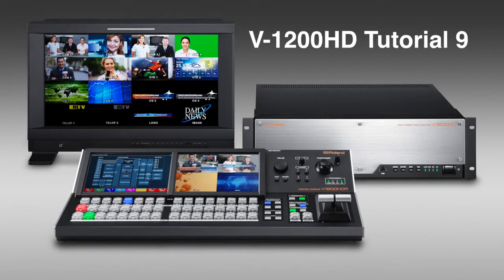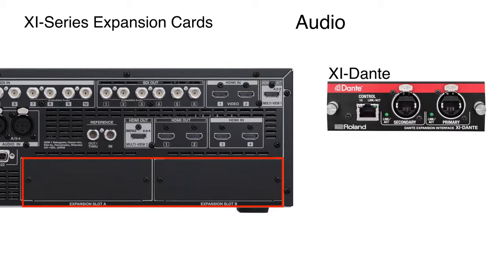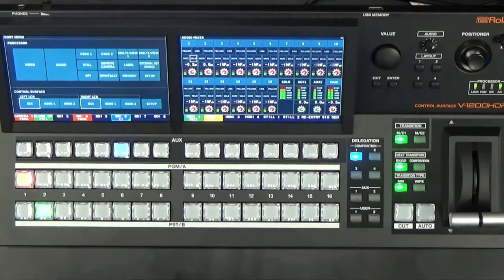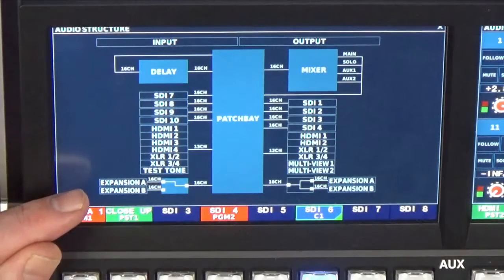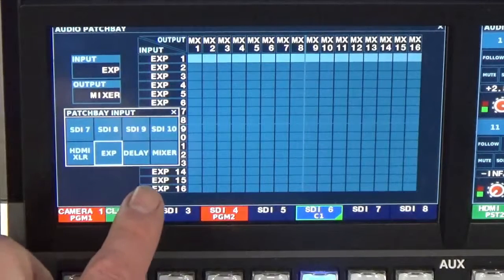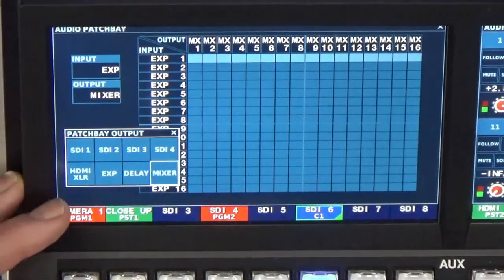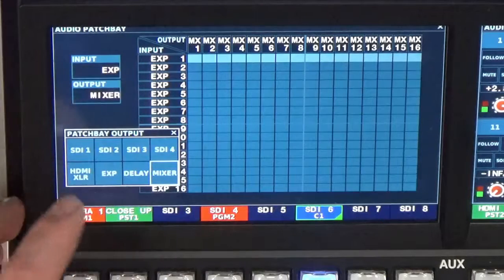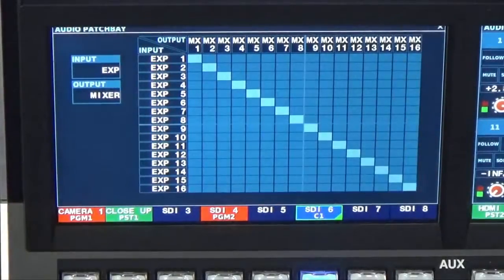Roland V 1200HD Tutorial 9 Dante Setup